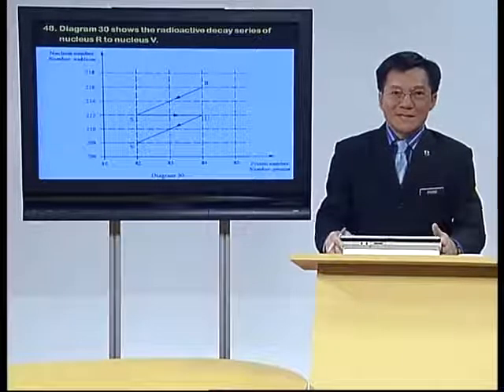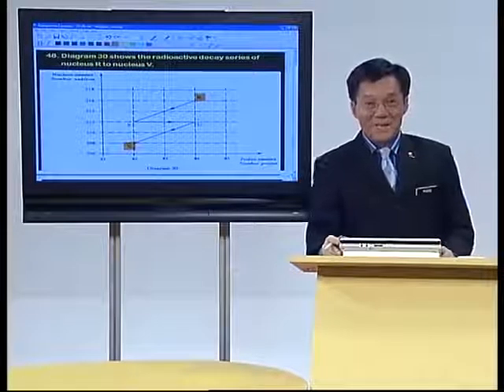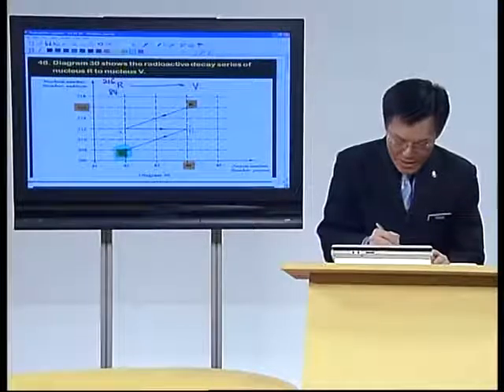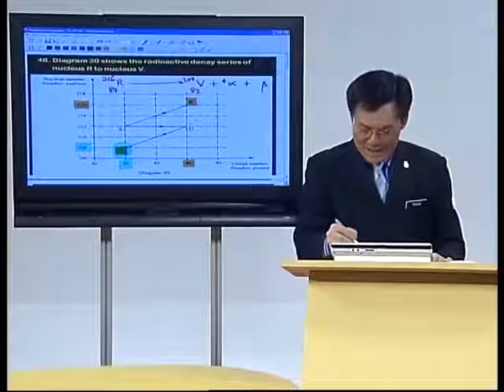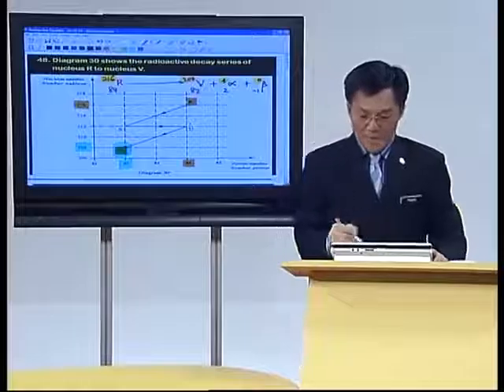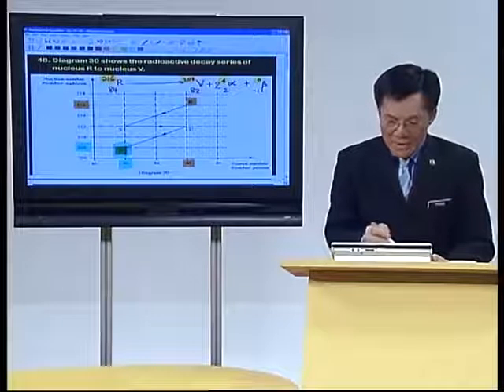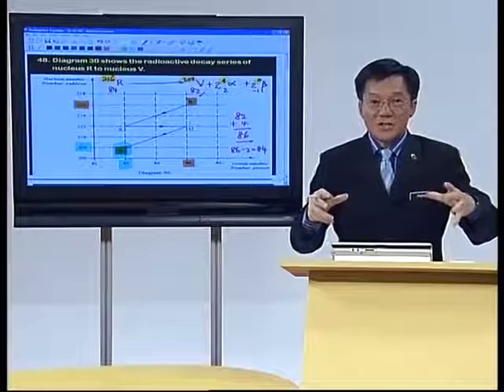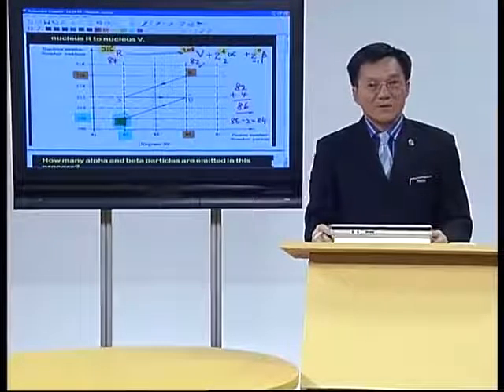EduwebTV Fizik Form 5 Radioactivity simple Radioactivity Equations